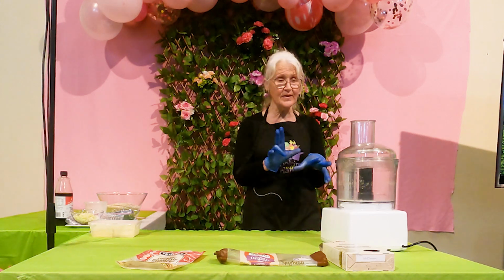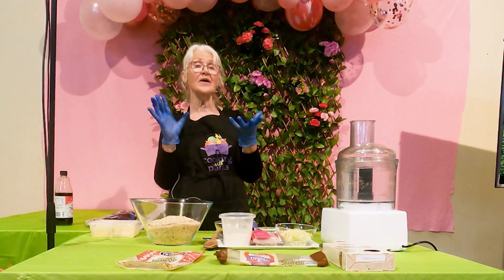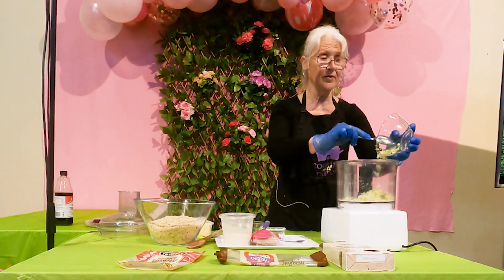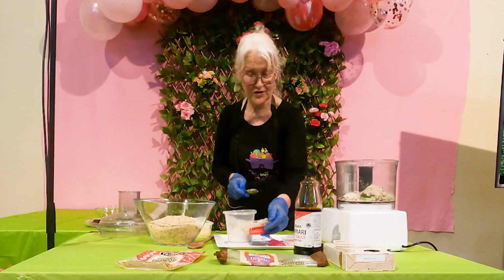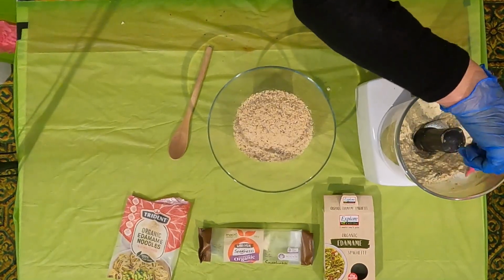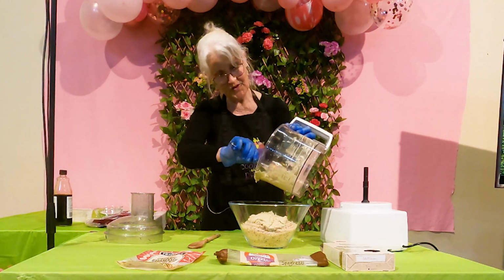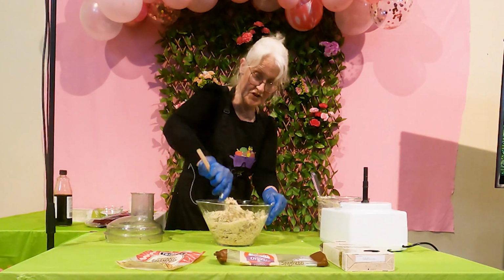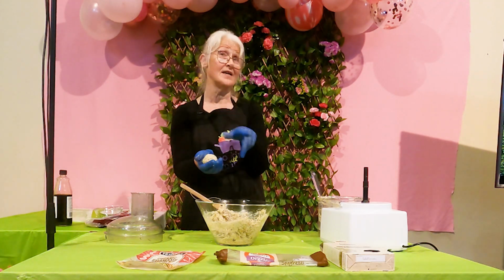Cooking with Plants | Tofu Balls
TOFU BALLS
8 slices wholegrain bread
2 blocks tofu
1 large onion, diced
4 cloves garlic, crushed
1 dsp dried sweet basil
2 - 3 Tbs tamari or soya sauce
1/2 cup ground sunflower seeds
2 Tbs finely chopped parsley
1 Tbs wholemeal flour

Crumb bread in a food processor. Place the breadcrumbs in a bowl.
Put all other ingredients into a food processor and process.
Add the blended mixture to the breadcrumbs and combine well.
Form into balls.
Place balls on to baking paper on an oven dish that has been lightly sprayed with oil.
Bake at 180°C for 15 minutes.
Turn and cook for another 5 - 10 minutes.
Serve on a bed of rice or pasta with Italian Tomato Sauce*

* ITALIAN TOMATO SAUCE
2 tins chopped tomatoes
1 large onion, diced
1 tsp salt
1 dsp dried mixed herbs
1/4 cup coconut sugar or honey
4 cloves garlic, crushed

Sauté onion and garlic in either a little water or oil until clear.
Add remaining ingredients and bring to the boil.
Cover and simmer for 5 - 10 minutes.
Blend with a stick blender.